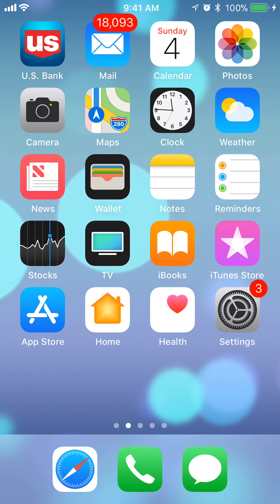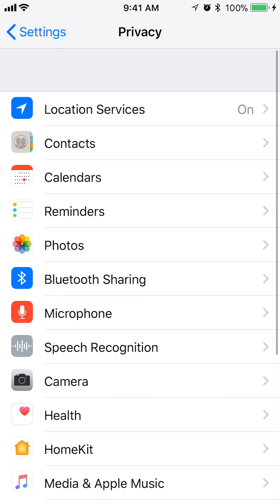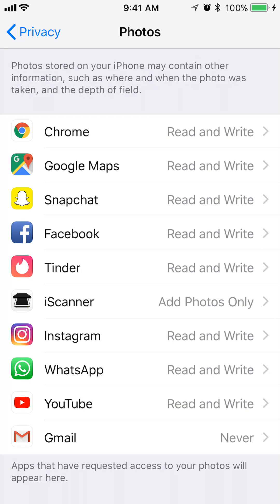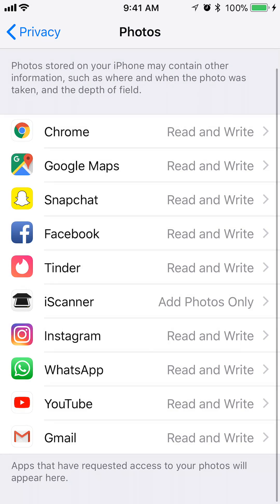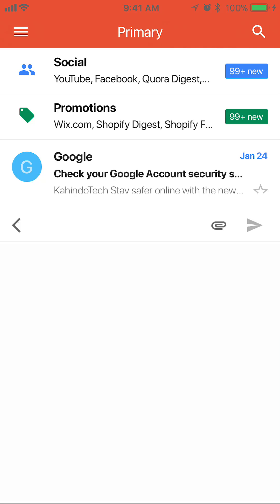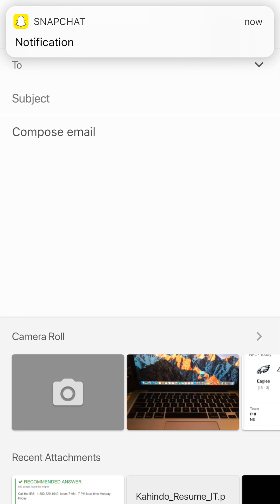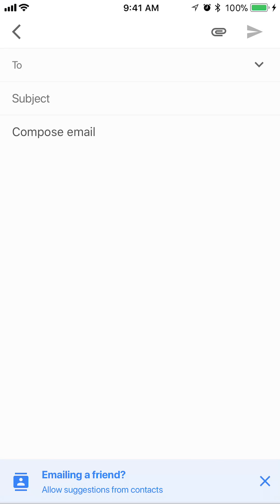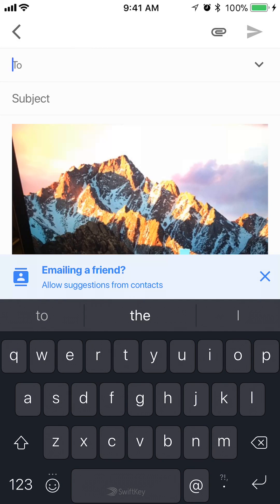How To Enable Photo And Video Attachments Gmail App iPhone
In this video, I show you how How To Enable Photo And Video Attachments Gmail App iPhone.